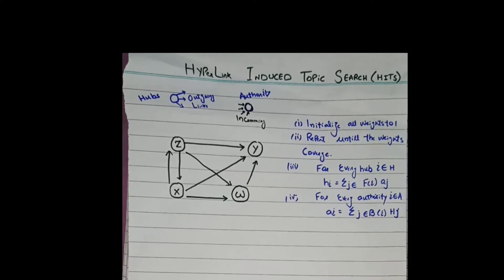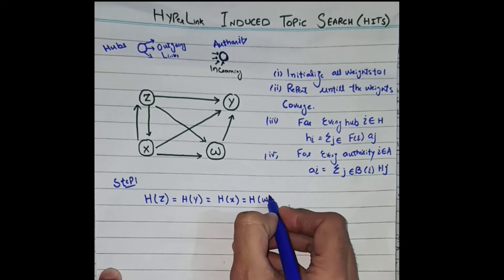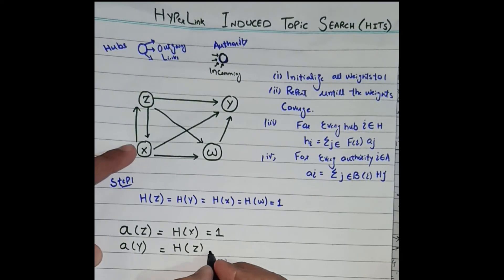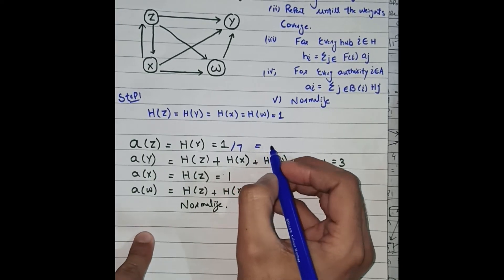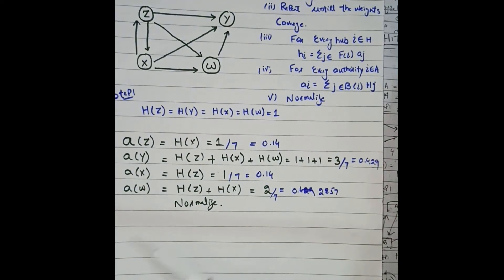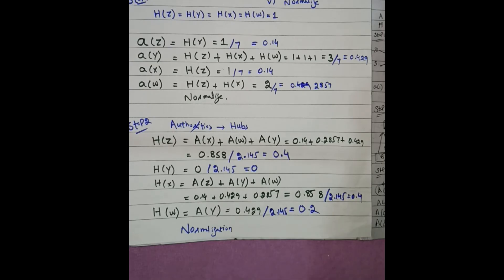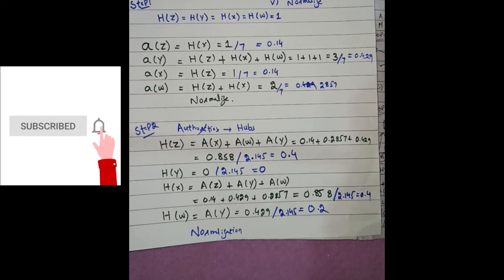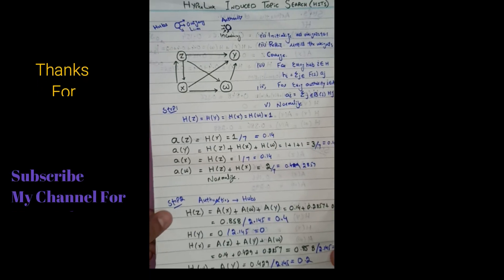Step by Step Explain HITS Algorithm With Example | Hubs& Authorities| Hyperlink Induced Topic Search